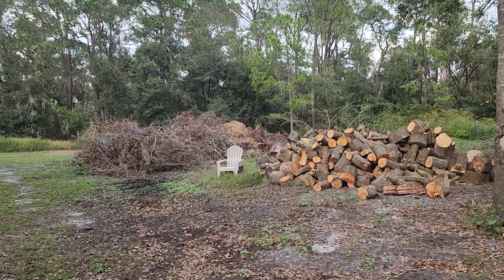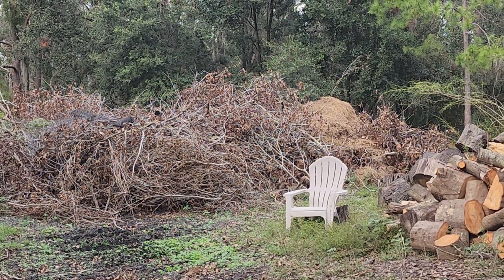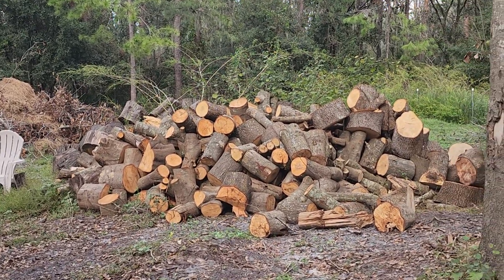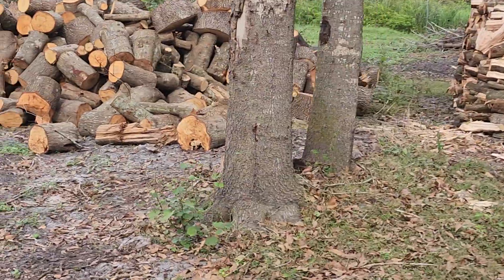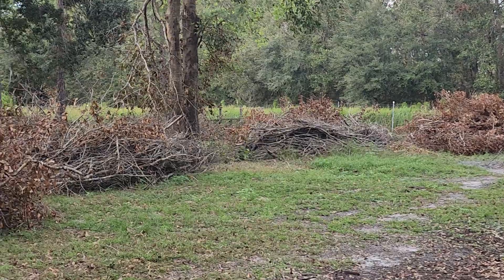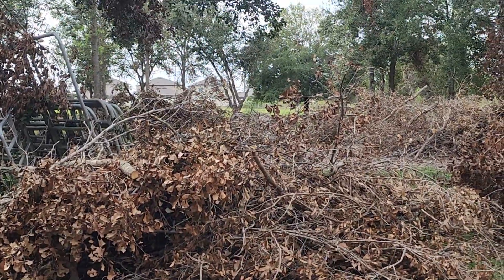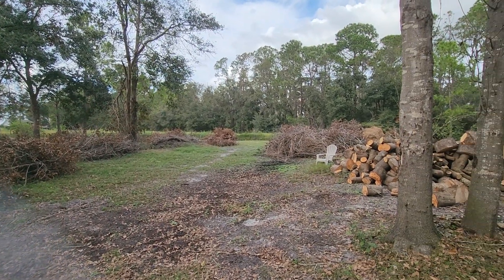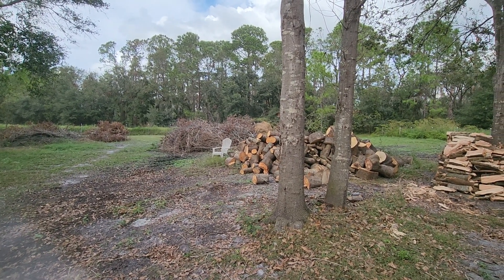November 6, 2024